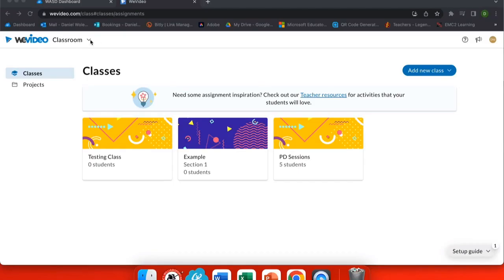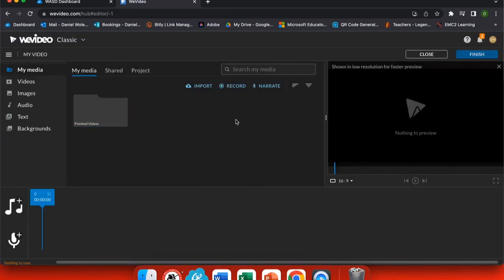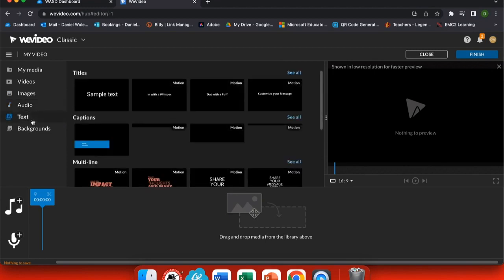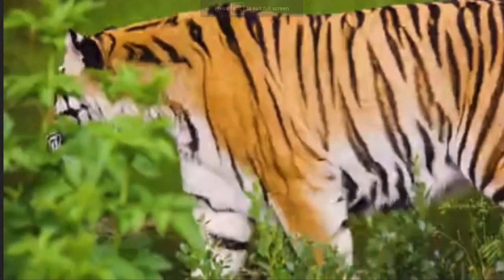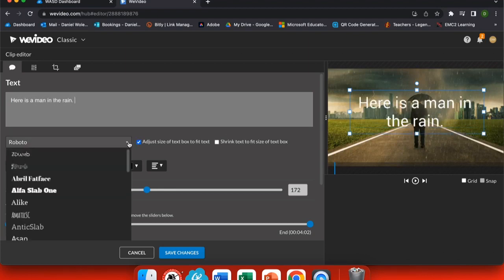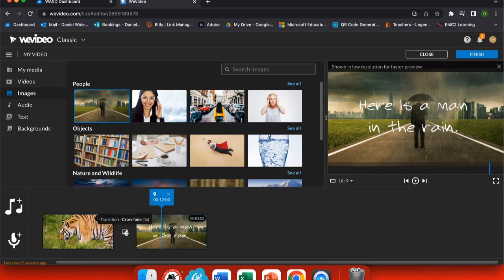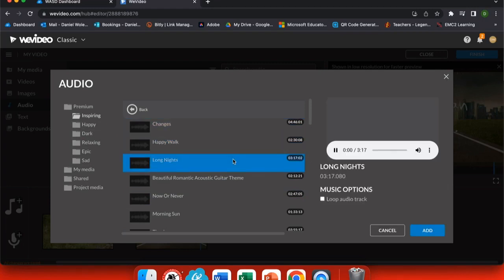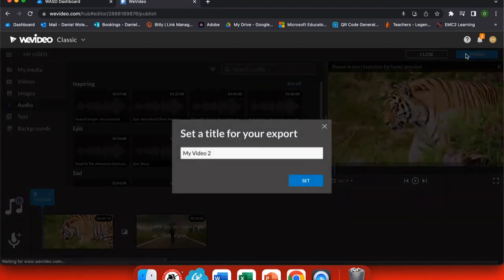WeVideo Simplified Editor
A walkthrough of WeVideo's simplified editor.